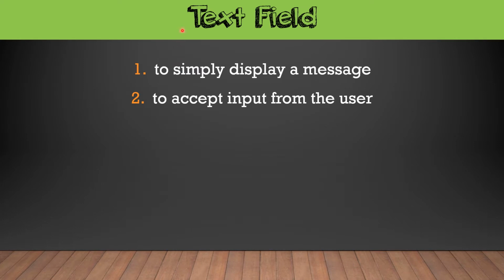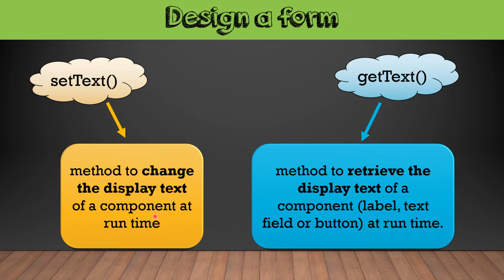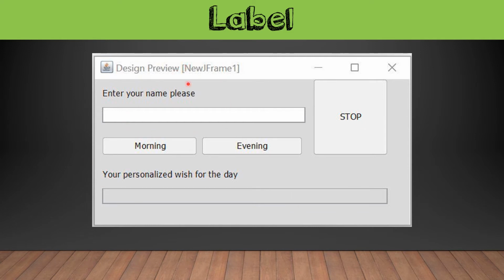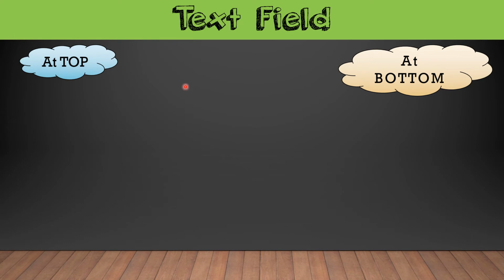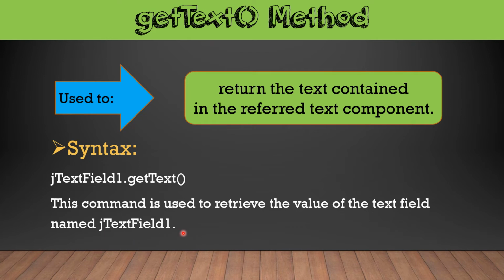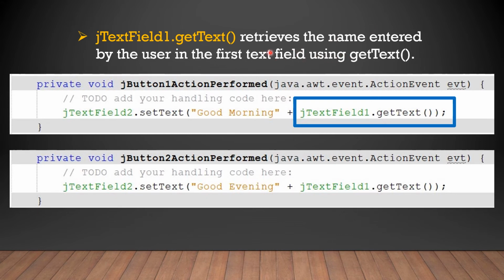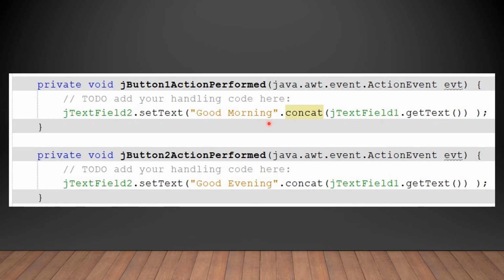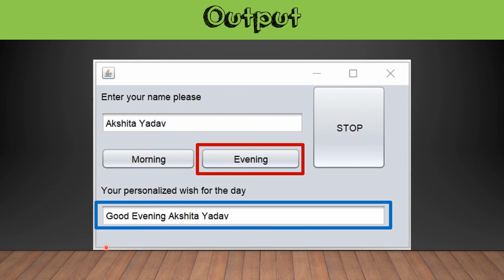Class 11 IT Code 802 | Java | Part 11 - By Akshita Yadav